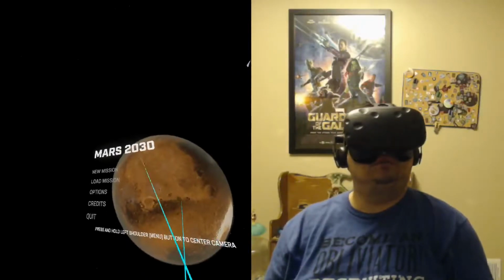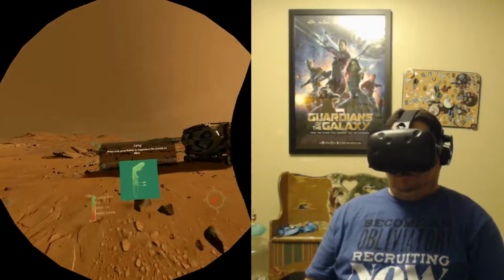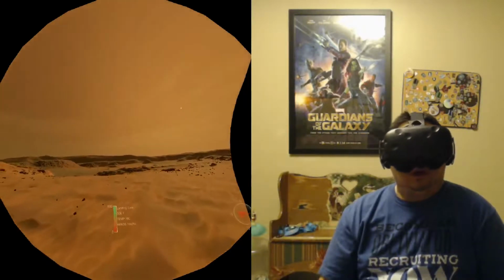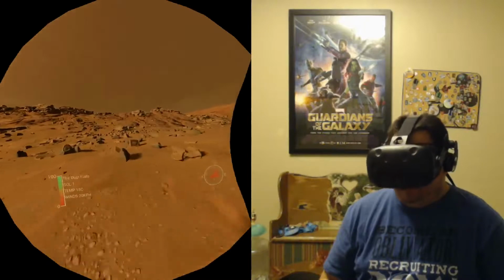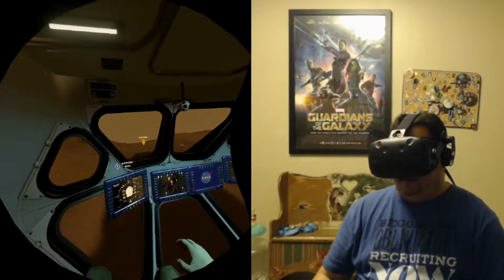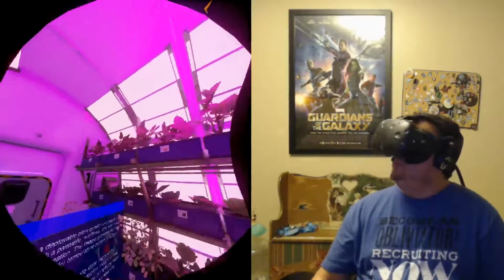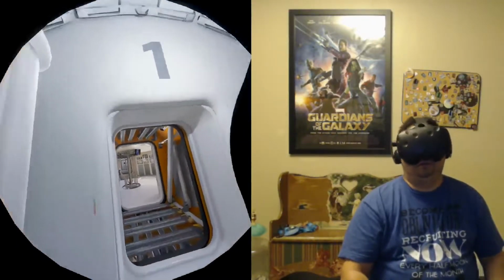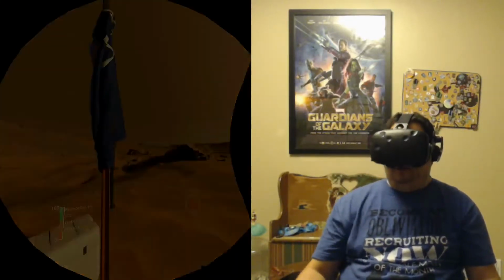I'M AN ASTRONAUT | Let's Play Mars 2030 On HTC VIVE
Today we take the Funky Bunch to Mars. Major thank you to FMG Labs, and Fusion Media Group for providing us a key to do a video feature on this program. I have to tell you, I LOVE this. This is the only way my fat butt will ever be able to experience something like this.